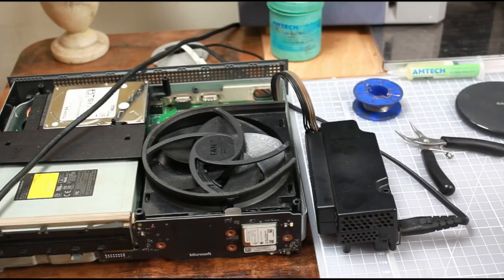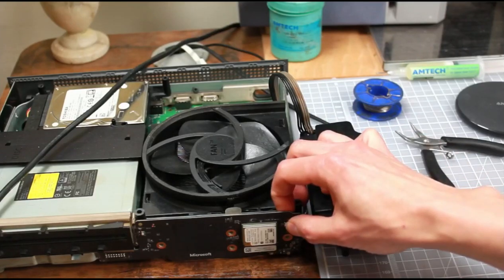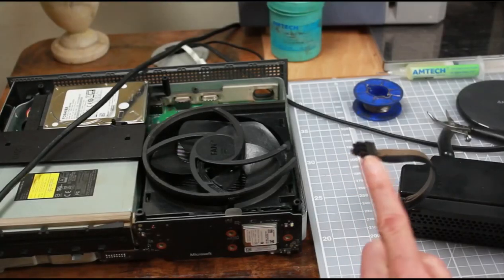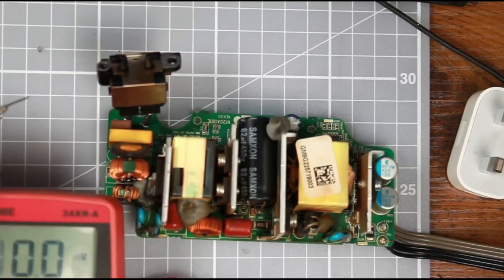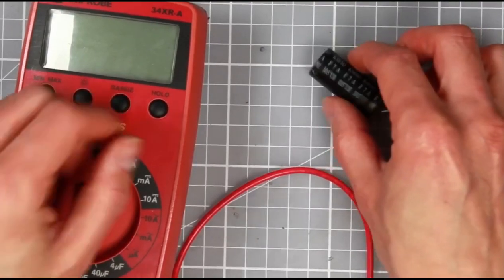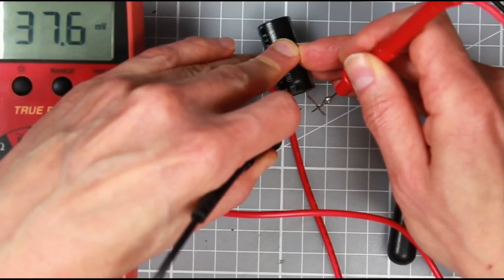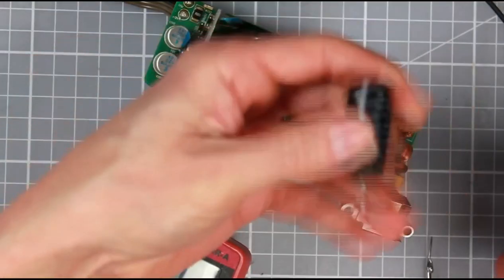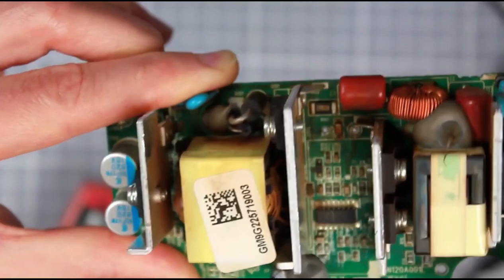Xbox One S not powering on + power supply repair.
In this video I'm diagnosing an Xbox One S that is not powering on. I isolated the fault to the power supply and discovered the main filter capacitor was faulty. I then replaced this capacitor with a new one, to try and get it working again.